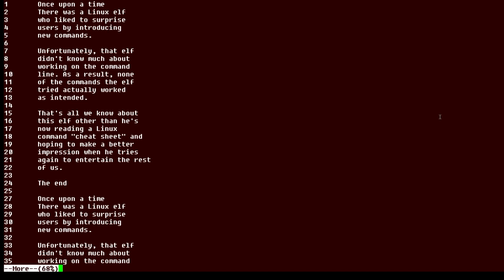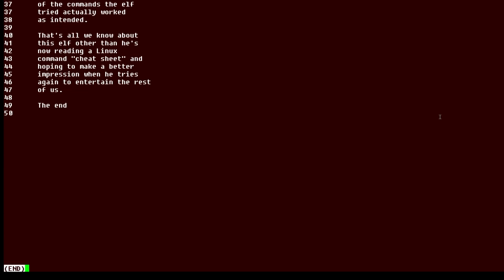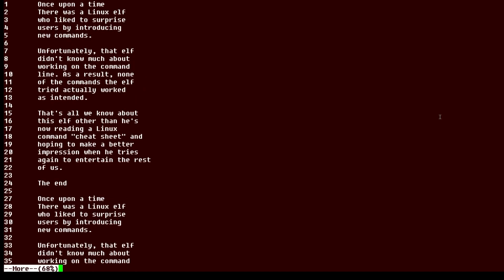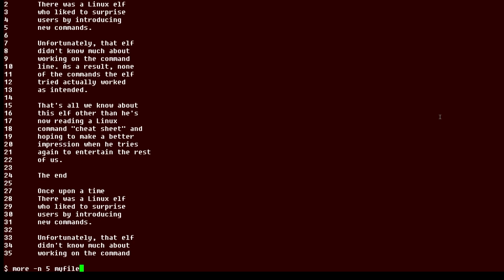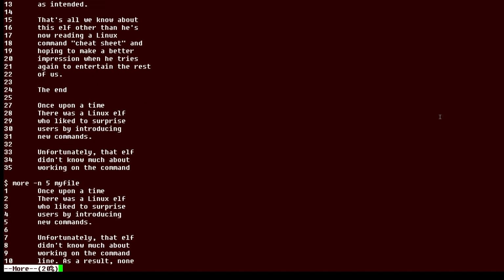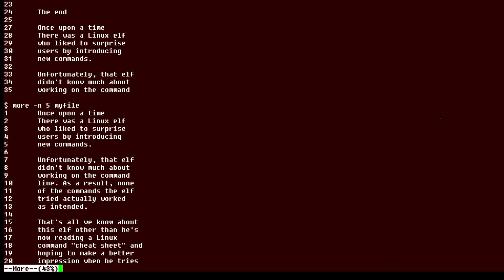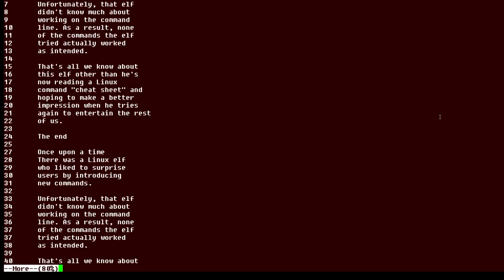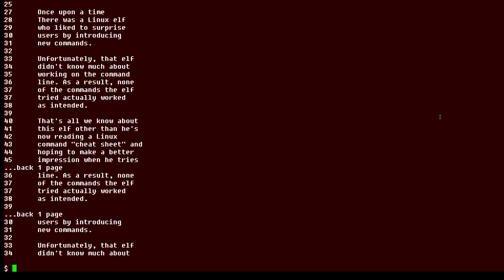How to use the more command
In this Linux tip, we’re going to look at using the more command to view text files a selected number of lines at a time.

5 ways to examine the content of files on Linux